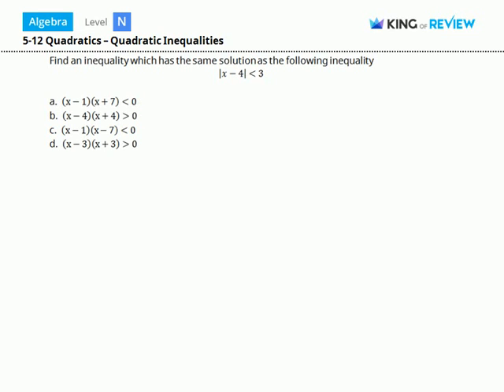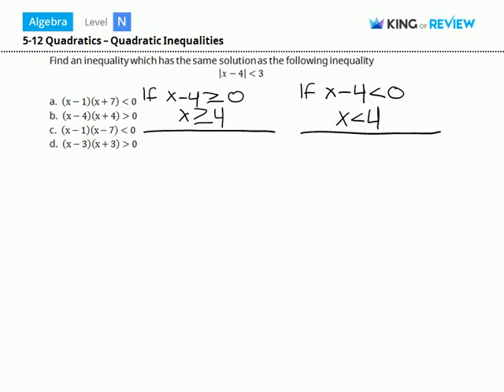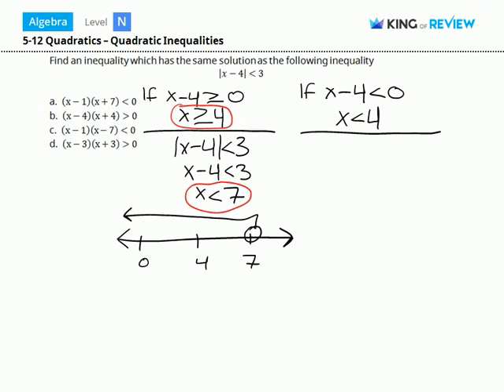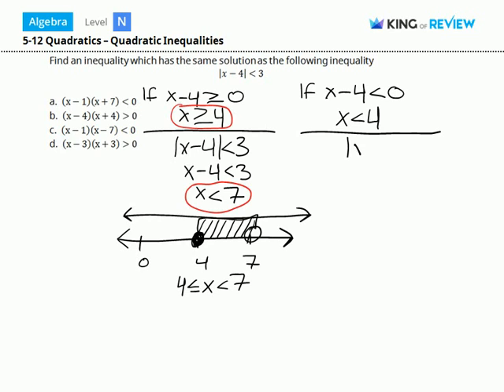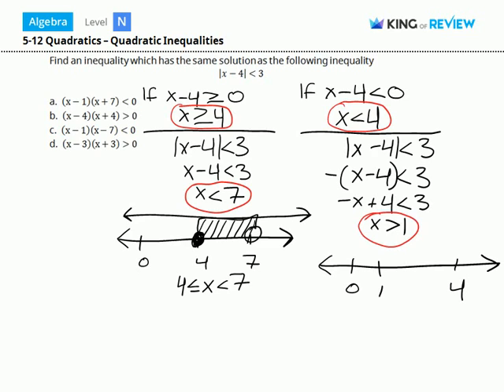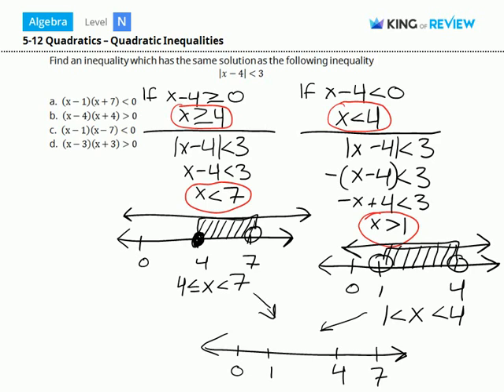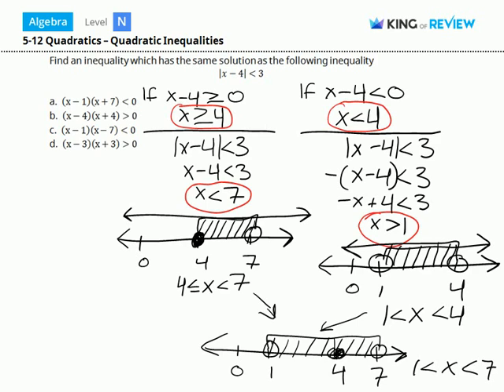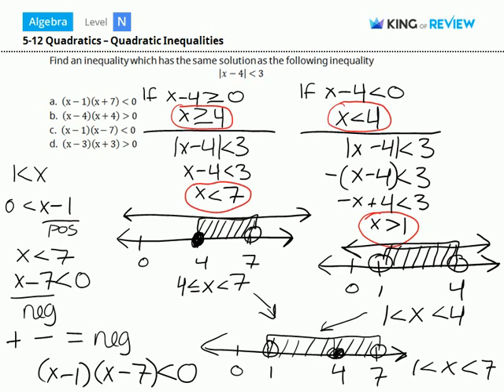[Algebra] 5.12 Quadratic inequalities (5. Quadratics)